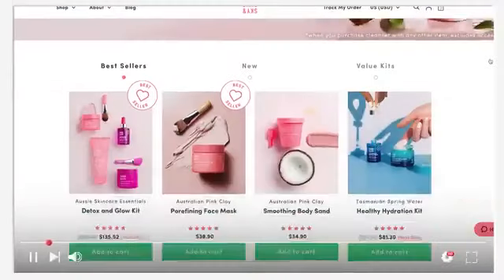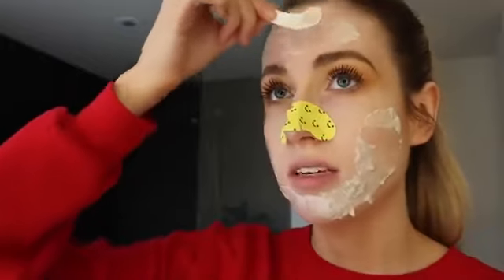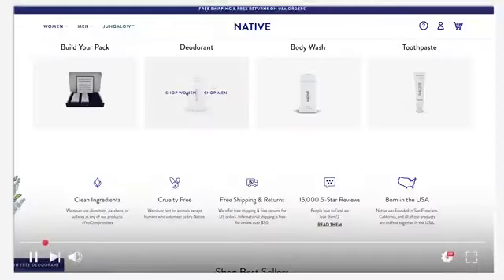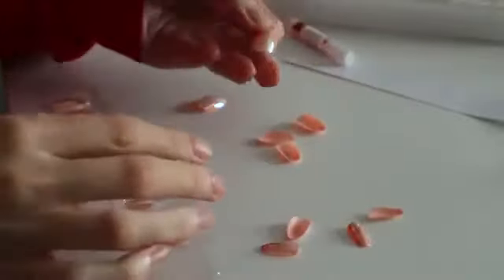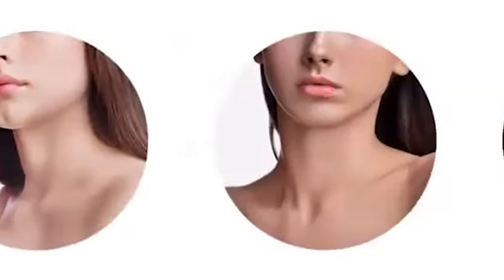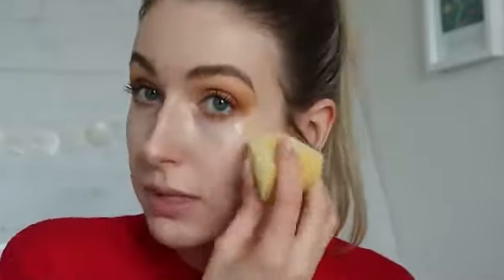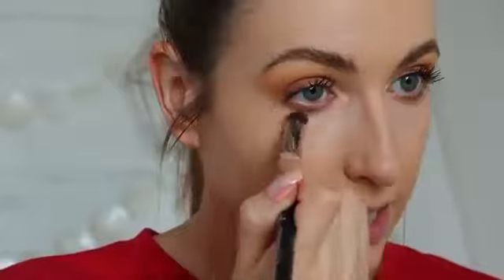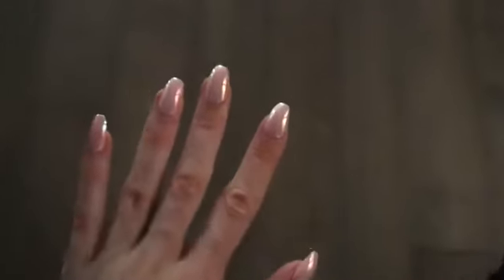I Tested Every Overhyped Product off INSTAGRAM ADS... is it worth it?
Join me as I dive into the world of Instagram sponsored products to see if they live up to the hype! In this video, I put to the test a variety of overly sponsored items that have been flooding our feeds. From beauty products to gadgets, I'll give you my honest opinions on whether these trendy items are worth the investment.